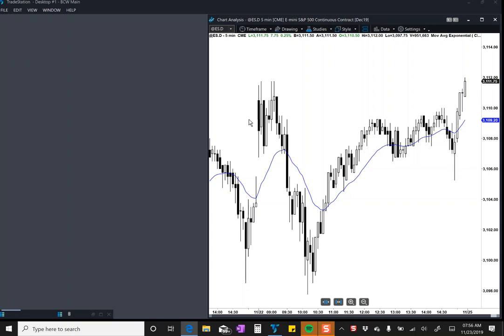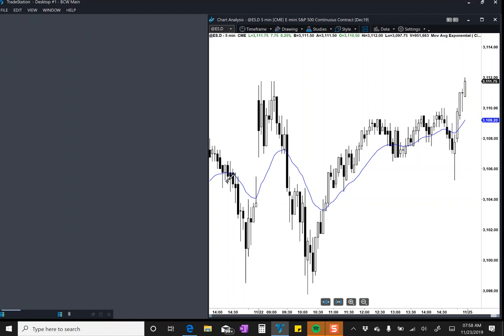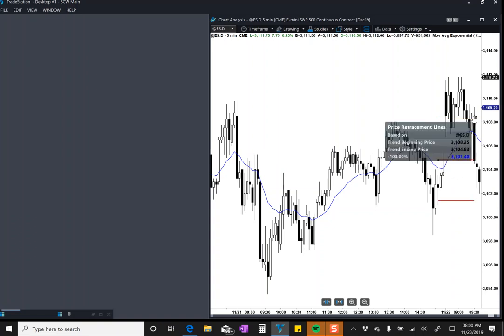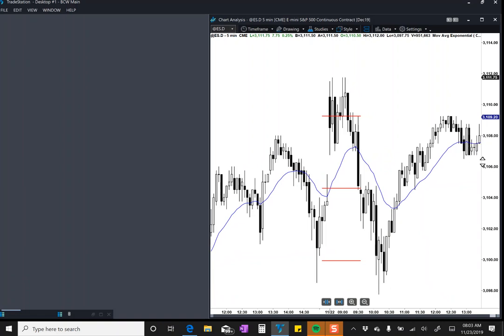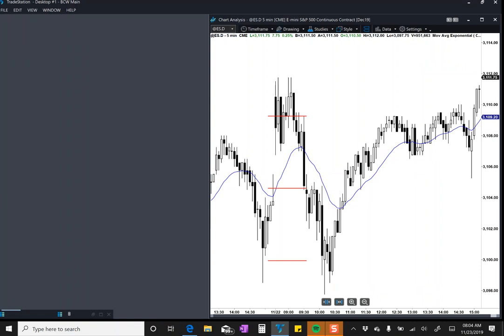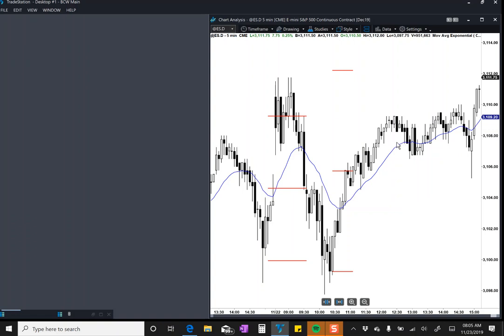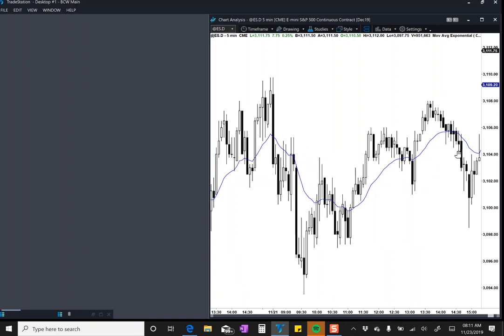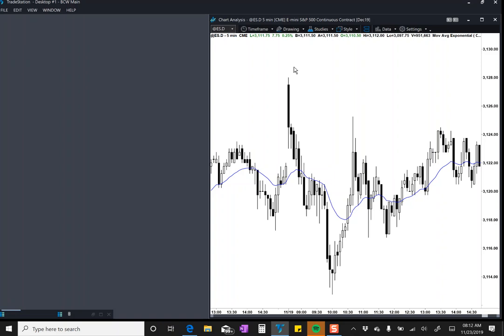Always In Emini Nov 23 2019